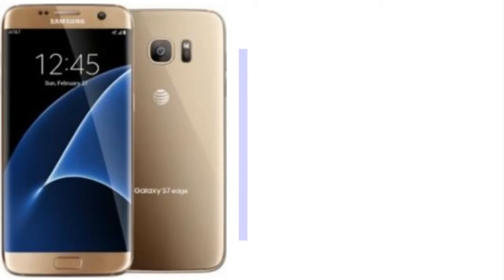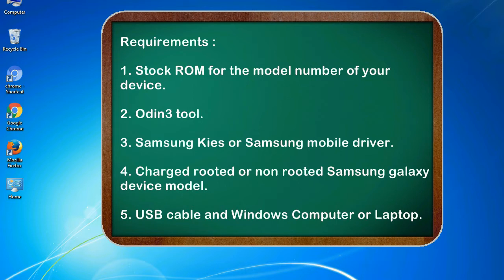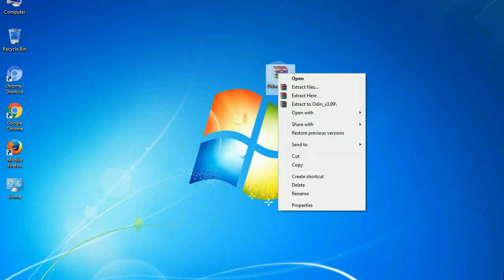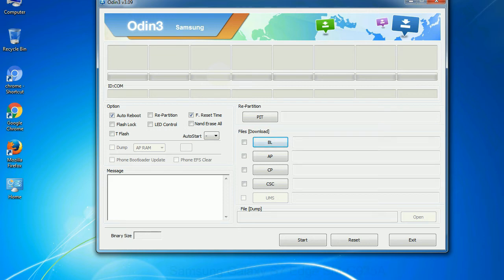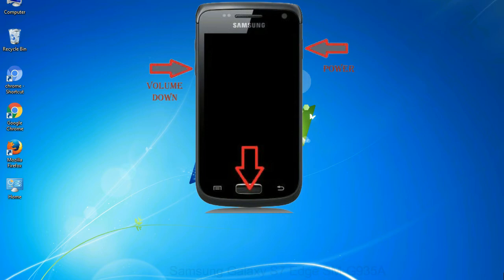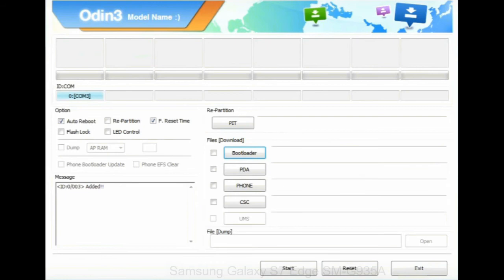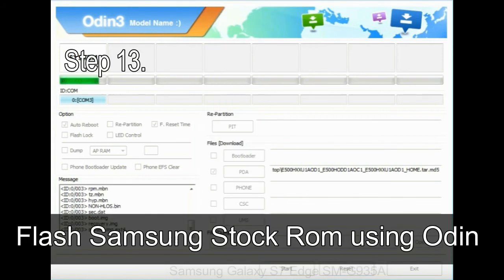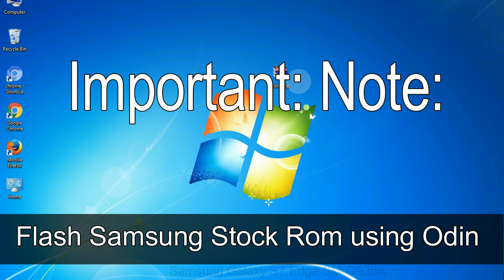How to Samsung Galaxy S7 Edge SM G935A Firmware Update (Fix ROM)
I talk to you How to Samsung Galaxy S7 Edge SM G935A firmware flash with Odin.

Here is a step by step guide on how to flash Samsung Galaxy S7 Edge SM G935A ROM:

Step 2. Download Stock ROM compatible with your Samsung S7 Edge SM G935A device or if you have already downloaded the firmware file then ignore downloading it again, and extract it on your PC.

Step 3. Power Off your Samsung S7 Edge SM G935A phone.

Step 8. Once you have connected the Samsung Galaxy S7 Edge SM G935A to the PC, Odin will automatically recognize the phone and see "Added"   message at the lower left panel. or connect your phone to the PC via USB cable.

Now, your Samsung Galaxy S7 Edge SM G935A Firmware Update success.